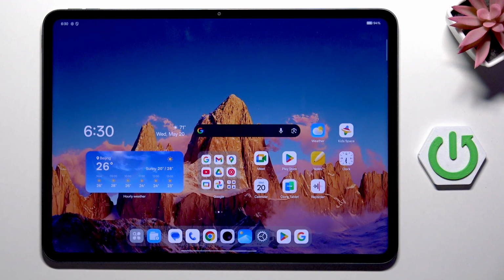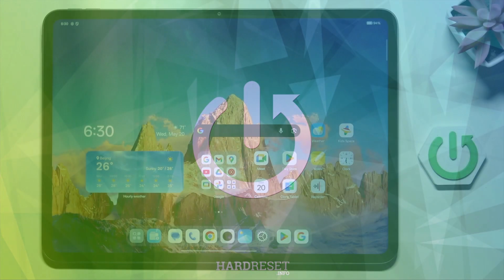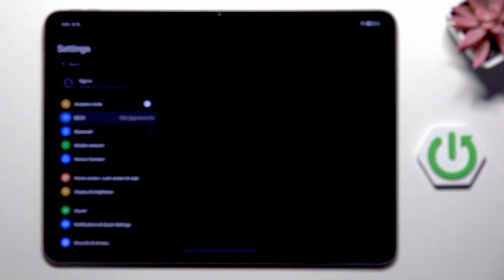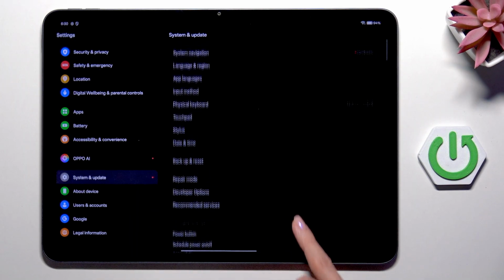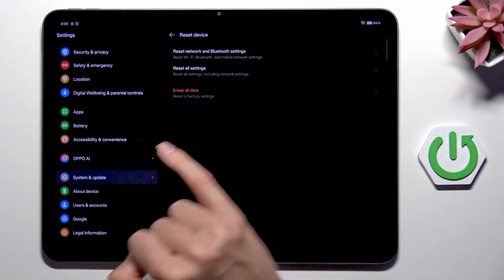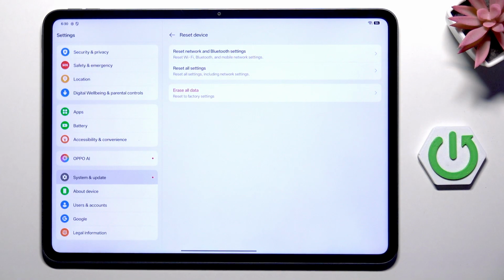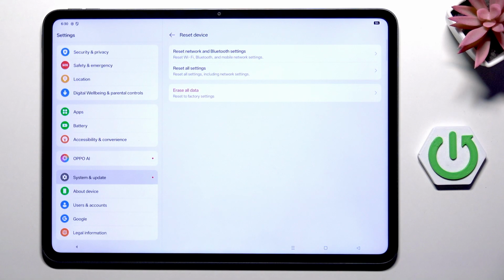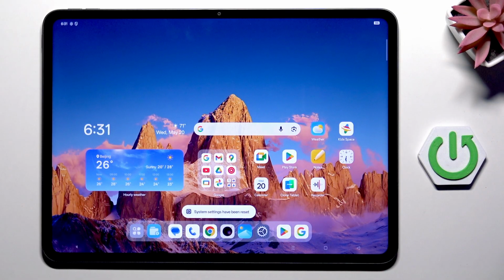OPPO Pad 5 – How to Reset All Settings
Learn how to reset all settings on your OPPO Pad 5 and return the tablet to its default setup. This short video shows the exact steps to remove all custom setup and changes: open Settings, go to System and Update, tap Backup & Reset, choose Reset Device, then select Reset All Settings and confirm. Follow the steps carefully — the reset returns system settings (navigation bar, display tweaks and other customizations) to default and cannot be undone. This is useful when you want to restore default behavior or fix configuration issues on your OPPO Pad 5.

How to reset all settings on OPPO Pad 5?
How to find Reset All Settings on OPPO Pad 5?
How to restore default settings on OPPO Pad 5?

0:00 Intro – OPPO Pad 5 and reset overview
0:05 Open Settings on OPPO Pad 5
0:16 Scroll down and tap System and Update
0:22 Go to Backup & Reset and select Reset Device
0:29 Choose Reset All Settings and confirm
0:40 Finalizing the reset – wait for defaults to apply
0:56 Done – what changes after reset